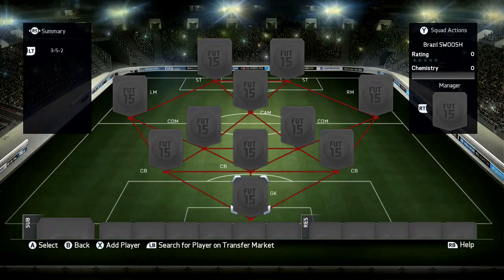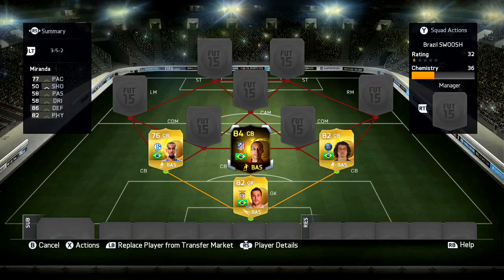Fifa 15 Ultimate Team Brazilian Squad Builder - 84 iF Miranda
fifa 15 ultimate team brazil squad builder . This Brazil squad played very well I enjoyed using it. Be on the look out for more squad builders once Fifa 15 Releases!

Click "Like" and "Add to... Favorite" if you like this video. Helps me make more!